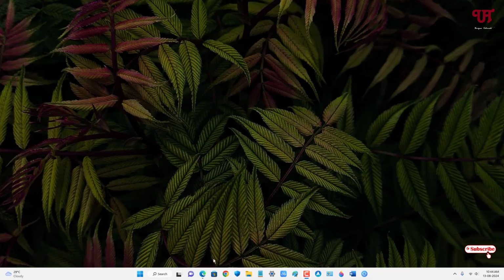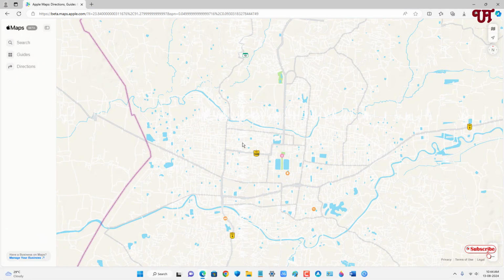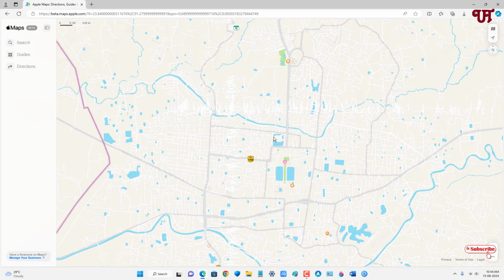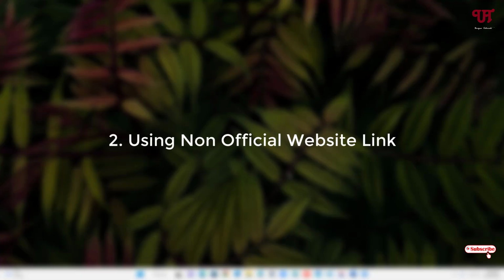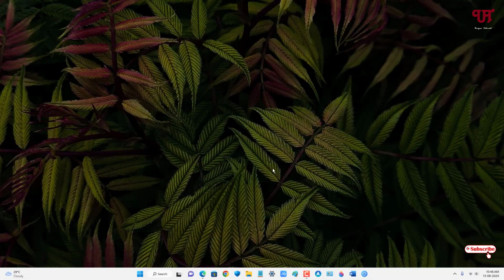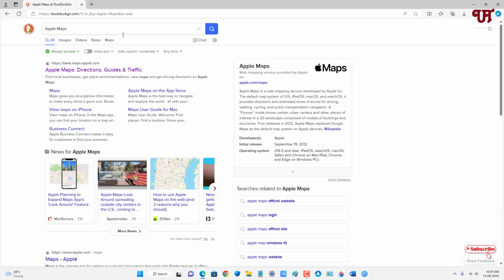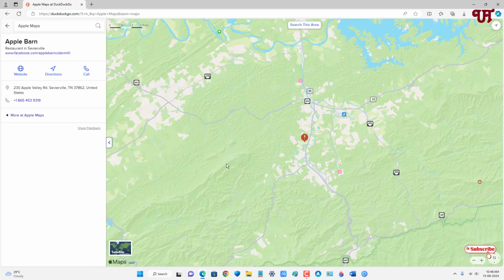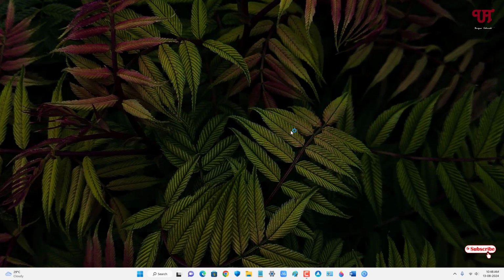How to use " Apple Maps " on any Non Apple computers or smartphones ?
This video tutorial is all about How to use " Apple Maps " on any Non Apple computers or smartphones.